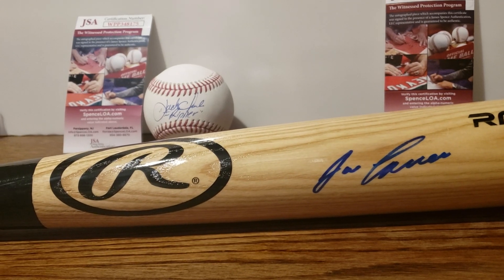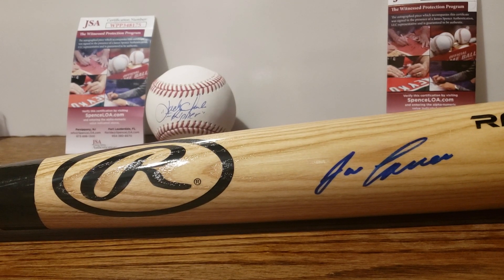RSA Autographs Rochester Sports Mystery Autographed Baseball Bat and Baseball Combo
Mystery box of an autographed bat and baseball combo.